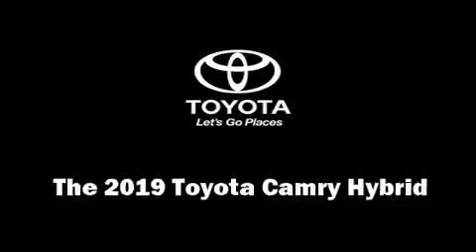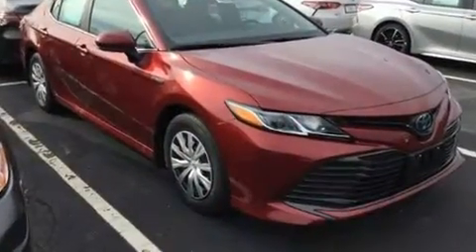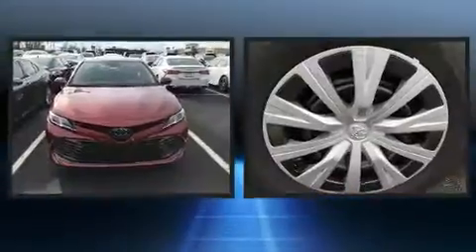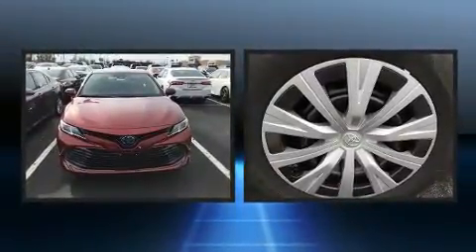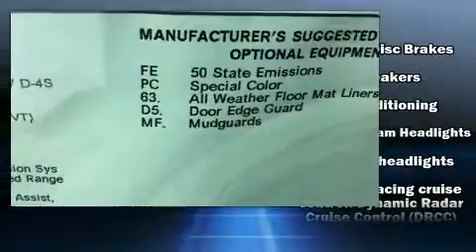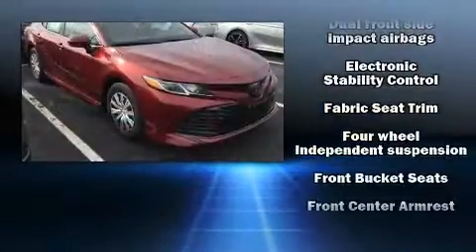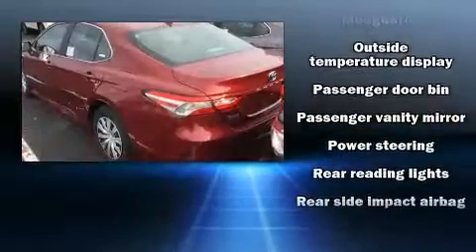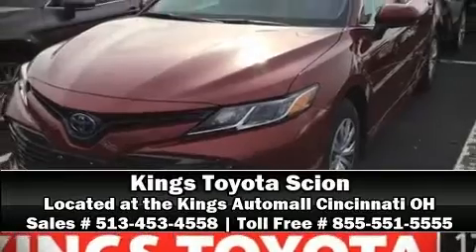2019 Toyota Camry Hybrid LE in Cincinnati, OH 45249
Kings Toyota
4700 Fields Ertel Rd.

You can expect a lot from the 2019 Toyota Camry Hybrid. This 4 door, 5 passenger sedan offers the latest in technological innovation and style. Smooth gearshifts are achieved thanks to the efficient 4 cylinder engine, and for added security, dynamic Stability Control supplements the drivetrain. It's equipped with tons of terrific amenities, but it won't break your budget. Like heated seats, variably intermittent wipers, a trip computer, front bucket seats, air conditioning, remote keyless entry, cruise control, and power windows. Passenger security is always assured thanks to various safety features, such as: dual front impact airbags, front and rear side impact airbags, traction control, brake assist, ignition disabling, an emergency communication system, and 4 wheel disc brakes with ABS. This car was designed with safety in mind, allowing you to drive with even greater assurance. Our sales reps are extremely helpful & knowledgeable. They'll work with you to find the right vehicle at a price you can afford. Please don't hesitate to give us a call.